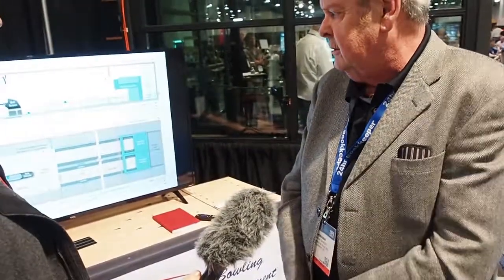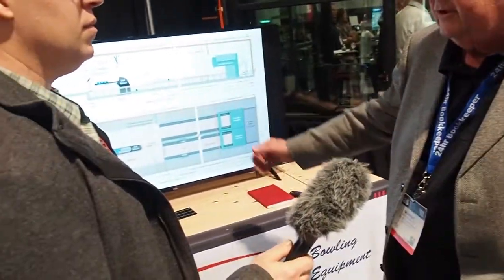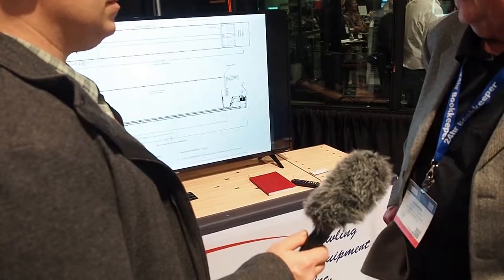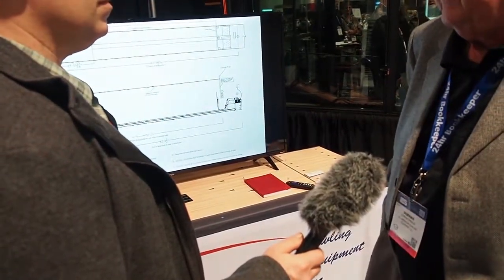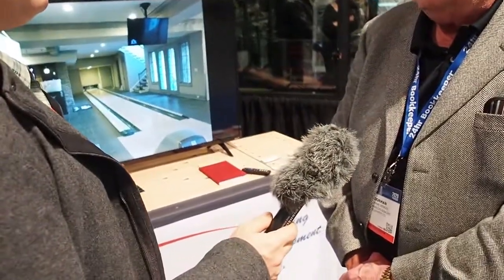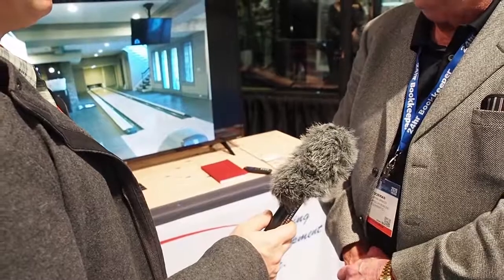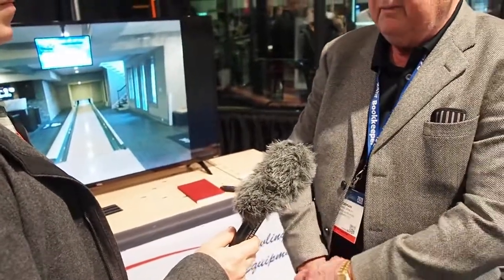Private Bowling Alley For Your Home - All American Bowling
However, if you would like to go bowling, prefer a private setting there are options for you.  If you have space, you can install a bowling alley in your home for your friends and family to enjoy.

Matt Hoots with SawHorse interviews Dorman Spenser with All American Bowling Equipment at the 2020 IBS and KBIS in Las Vegas.